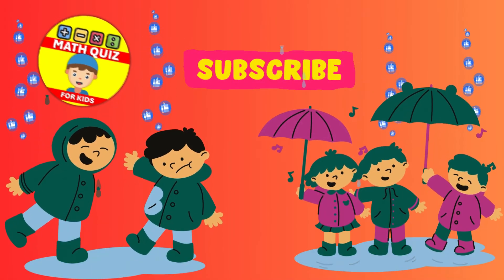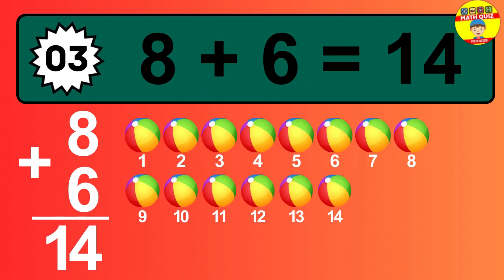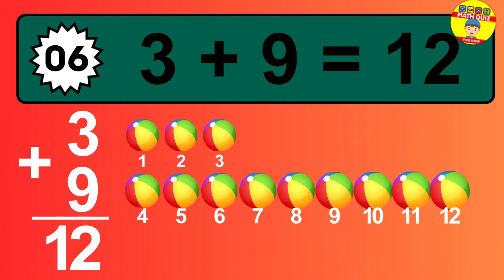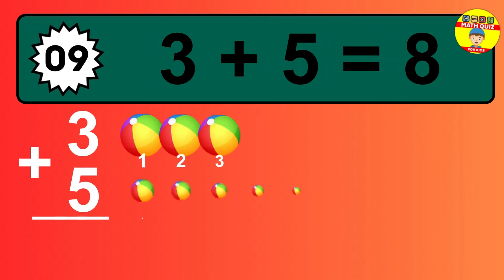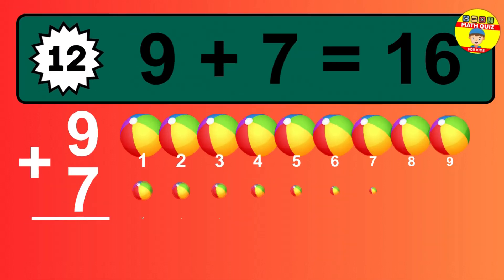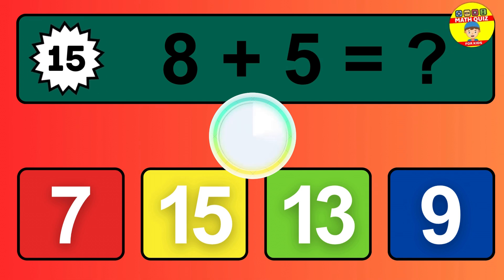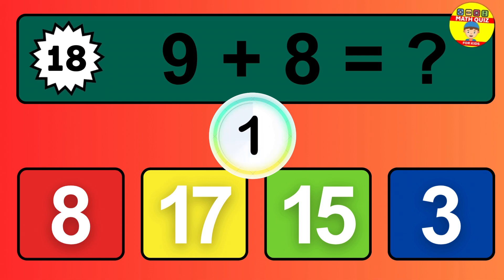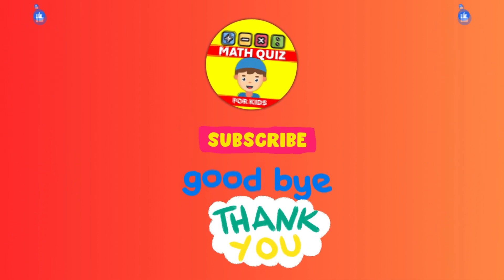20 Math Quiz for Kids | One Digit Addition Quiz